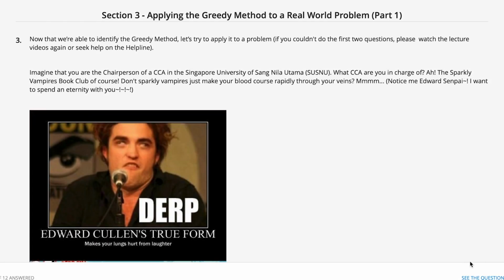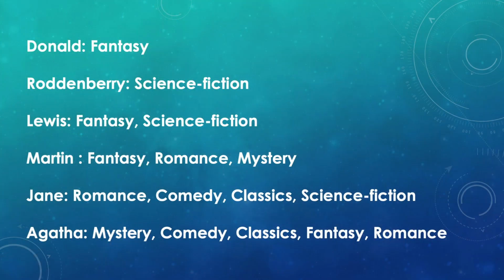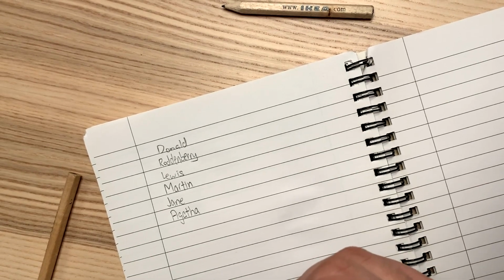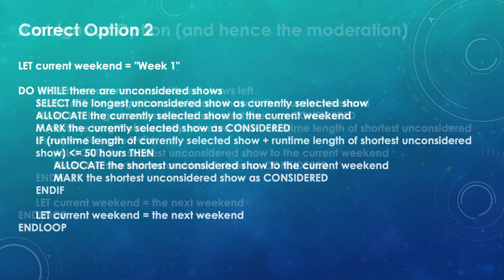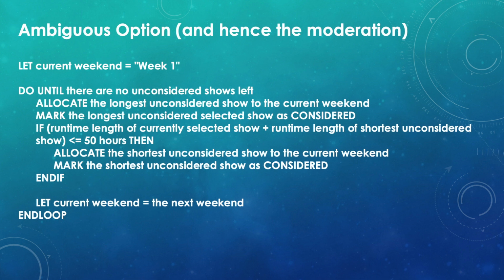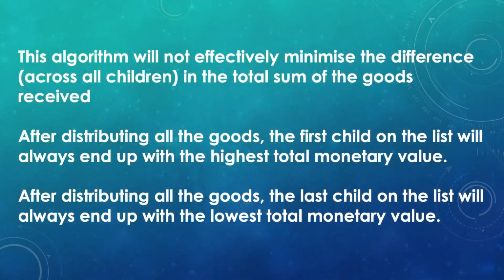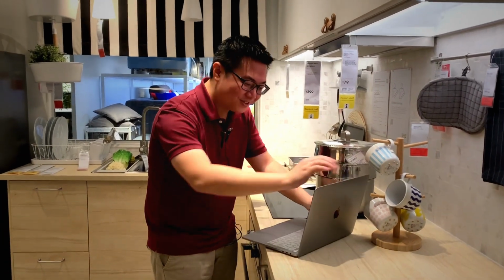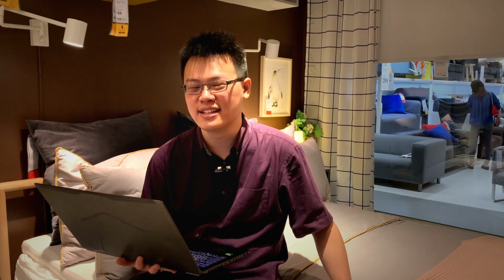GET1050 Lecture 5 Quiz Explanation [AY2019 2020 Sem II]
Explanation of Lecture 5 Quiz in... IKEA! This is just my way of thanking you all for your hard work in this module. :D

And in case you're wondering, no... It was entirely coincidental that we wore the same coloured clothing. We did not plan to match.